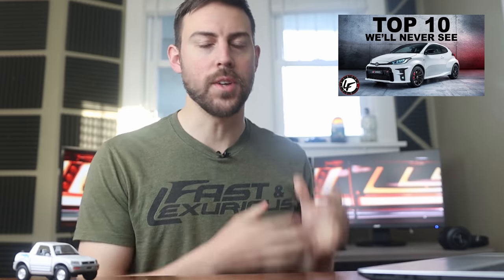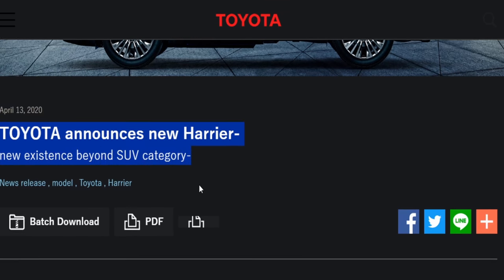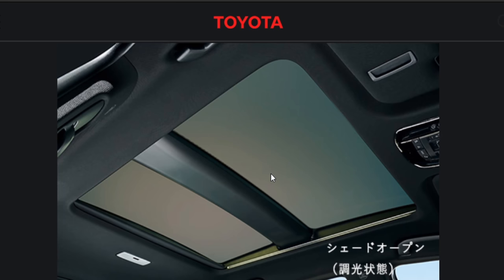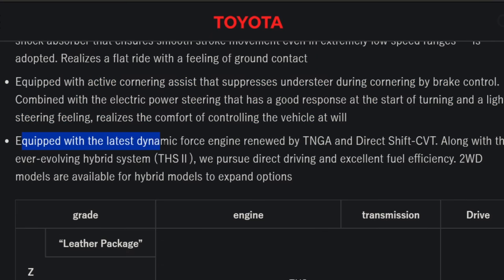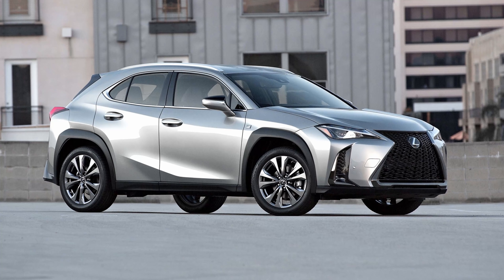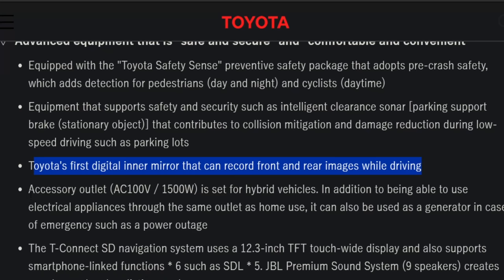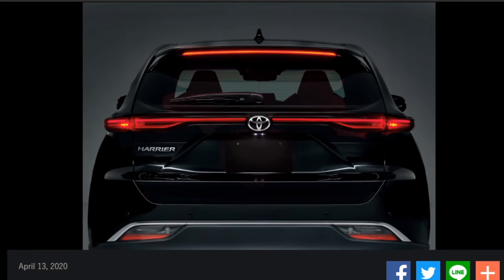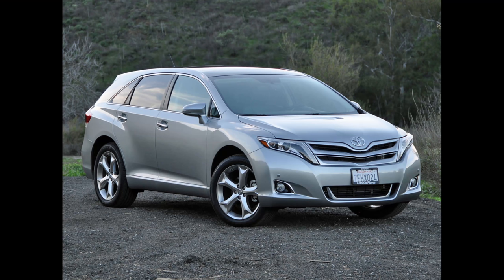TOYOTA just unveiled the next Harrier - Coming to America?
The Japanese-market Harrier wasn't necessarily expected for another generation with the rise of the Rav4 and growing popularity of the Lexus RX. However the unveil proves Toyota is serious about the TNGA-K Based Harrier...there's a good chance it could be coming to America too.